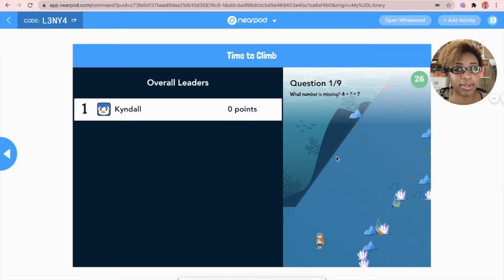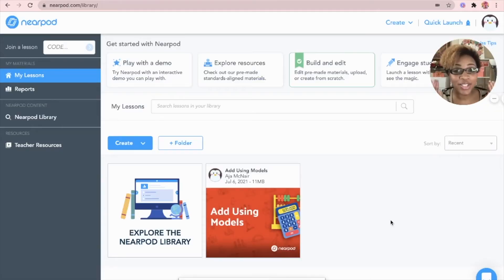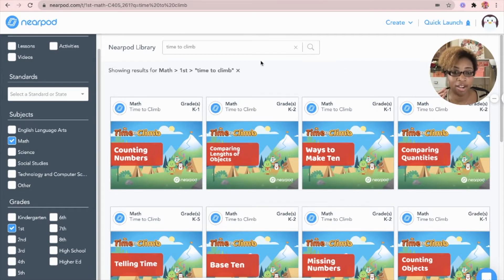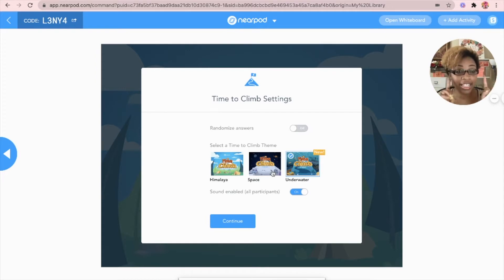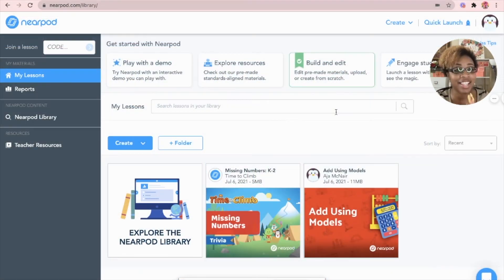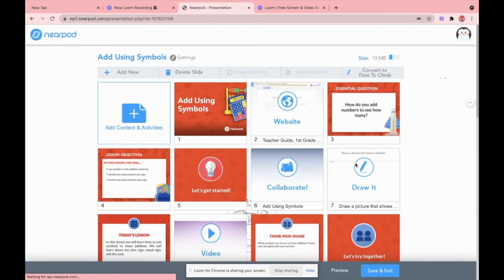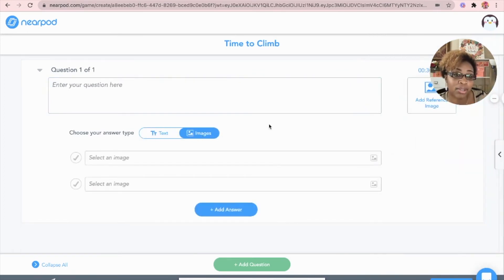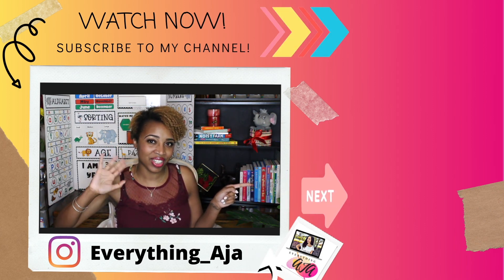The BEST kept secret to Increase Engagement in Nearpod...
ABOUT THIS VIDEO: Nearpod is the ideal teaching tool for face to face teaching or distance learning (elearning). Nearpod.com is PERFECT for increasing student engagement in the classroom even with remote learning. Learn how to create your own Time to Climb game within Nearpod. You will learn how to include the Time to climb game in an already existing Nearpod lesson and hh=ow to create your own Time to Climb game.